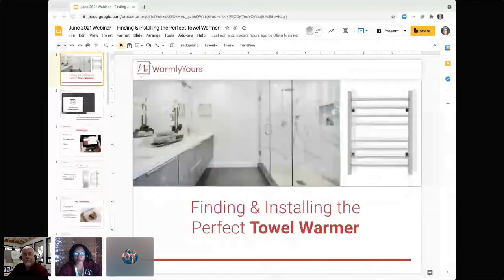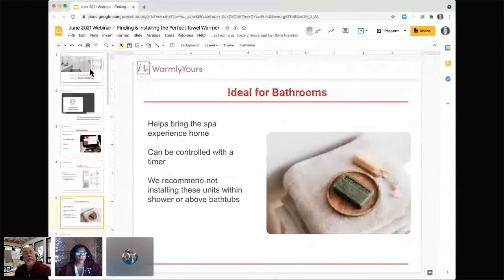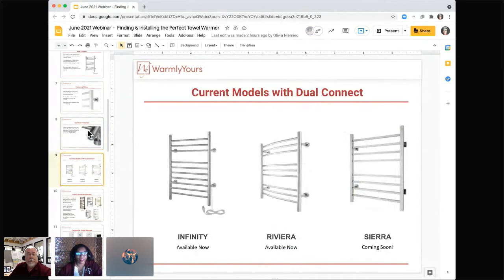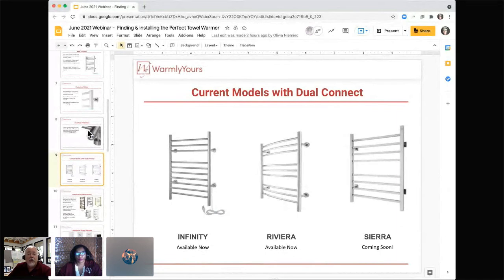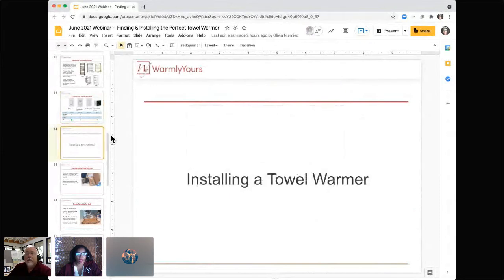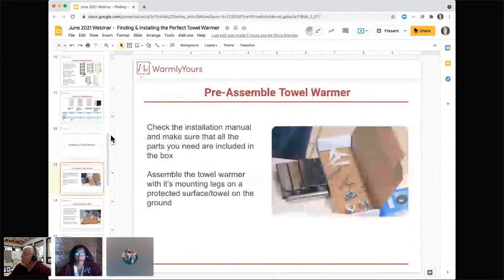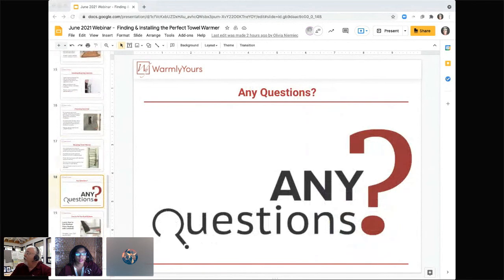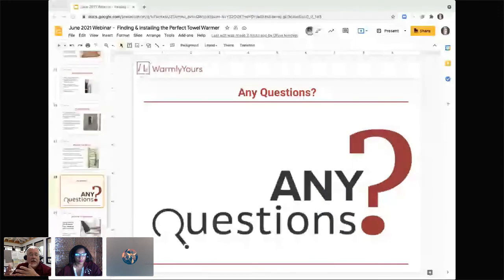June 2021 Webinar - How to Find and Install the Perfect Towel Warmer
During this webinar, we introduce you to our dual connect towel warmers as well as our classic models.* Explore our full collection of towel warmers

Our radiant experts also walk you through the installation steps needed to add any model to your bathroom.

*Some collections and offerings may have changed since the recording date of this webinar. Please check our website for the most up to date information.

Check out all of our webinars to learn more about radiant heating